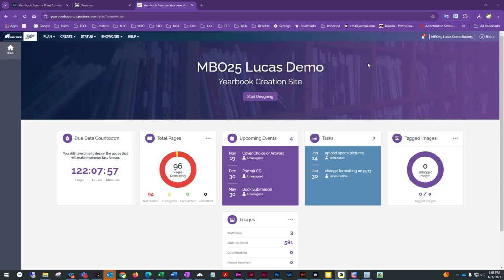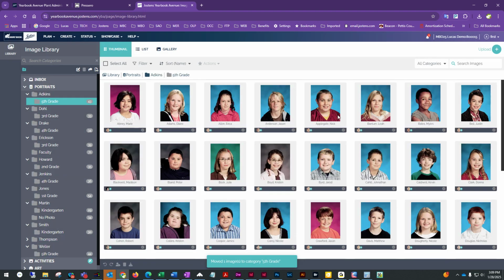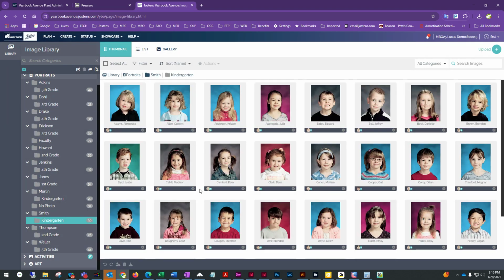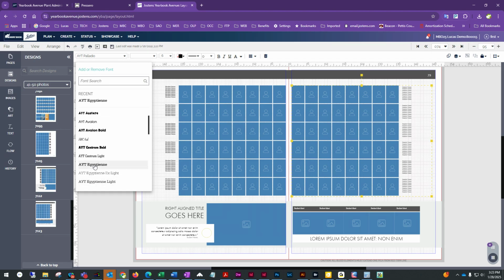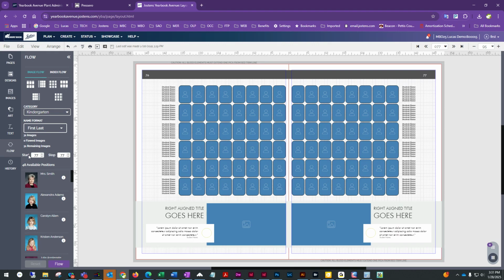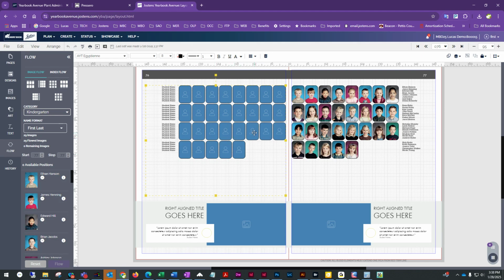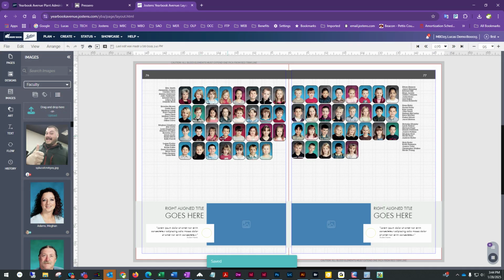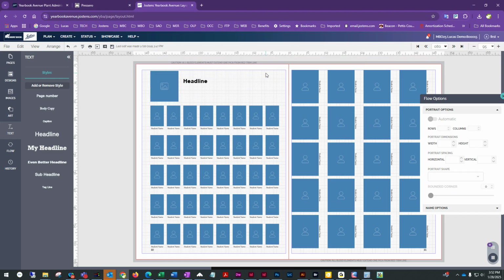Live Webinar - Working With Portraits 1-28-25